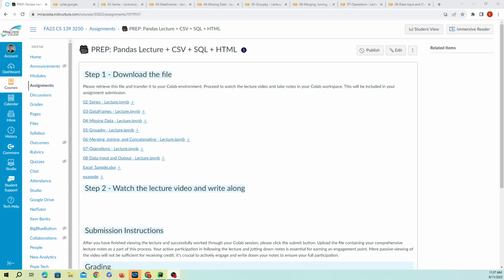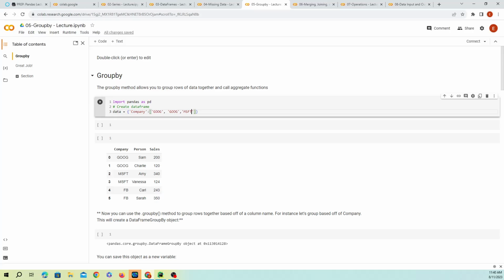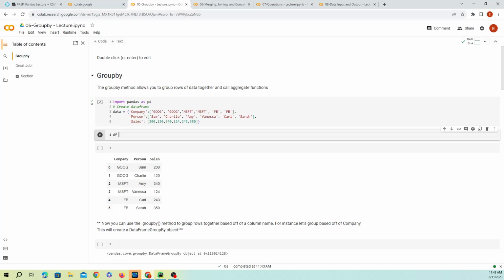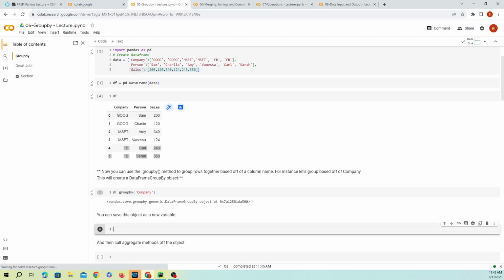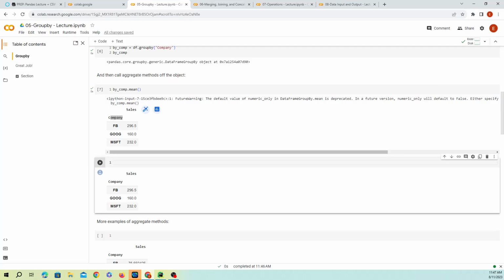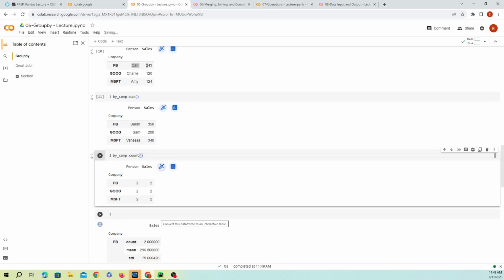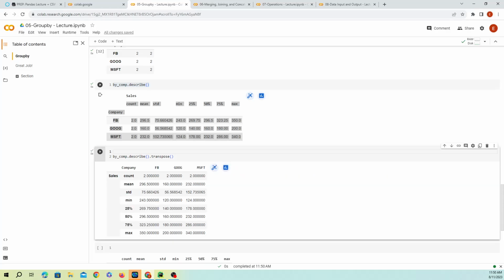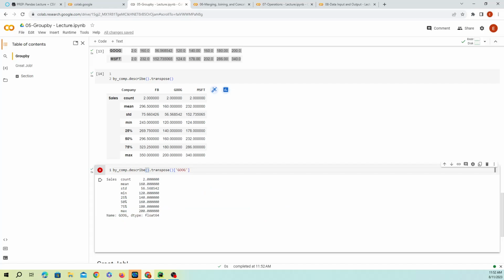05 - CS139 Pandas Groupby Lecture